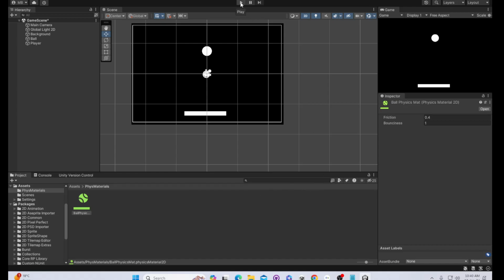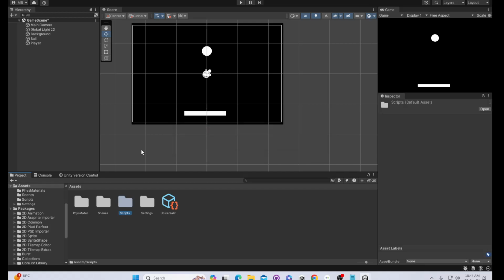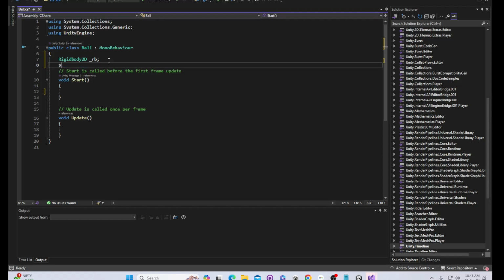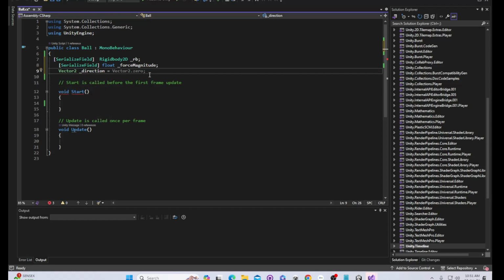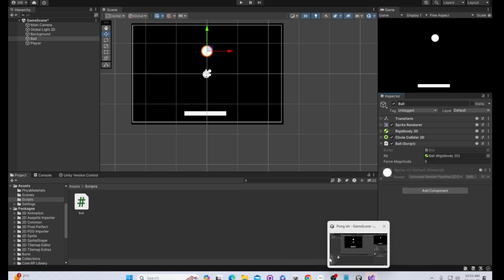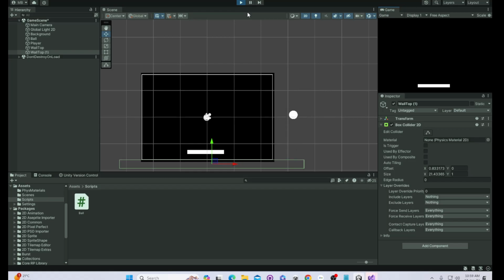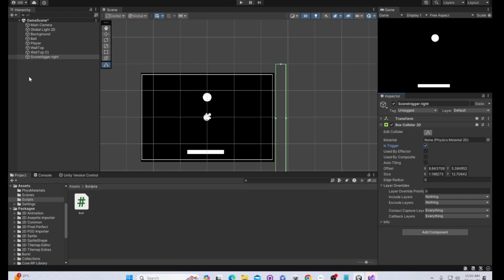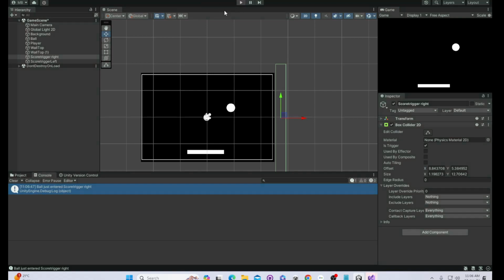Make your first game in Unity 2 : Launch that ball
This is the second video on how to make your first game in Unity.
You will learn about Physics2D in unity, how to add forces to objects and how to use triggers to detect when a gameobject enters an area.

Time stamps
00:00 Intro
01:00 Physics2D friction
02:50 Launch ball with Rigidbody2D.AddForce
17:45 Adding walls to our scene
20:10 Detect when a player scores using OnTriggerEnter2D
26:30 Reset the ball